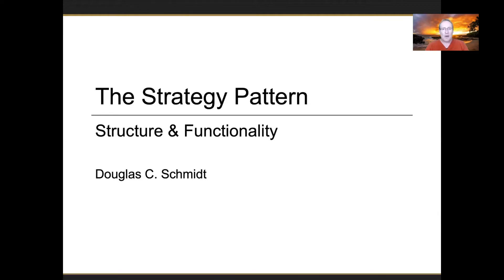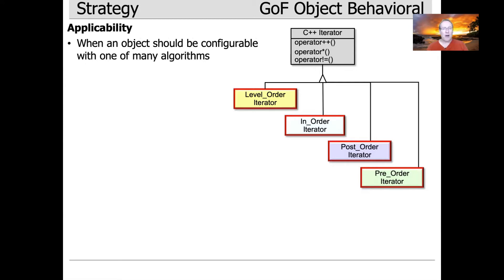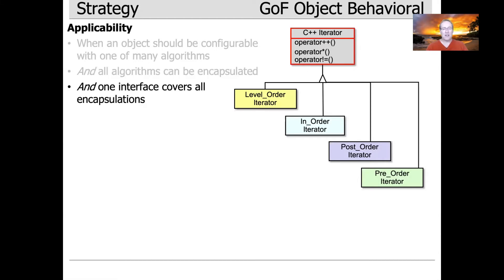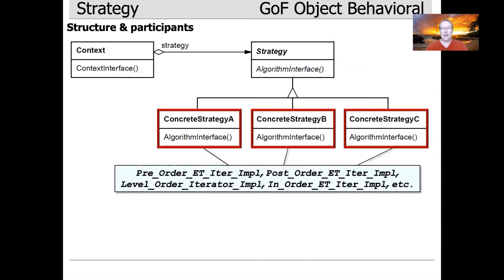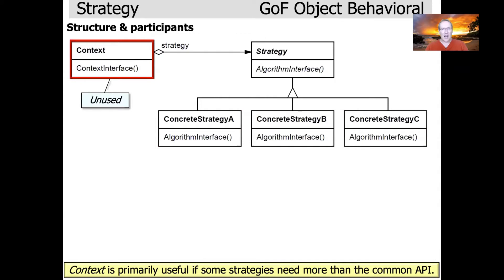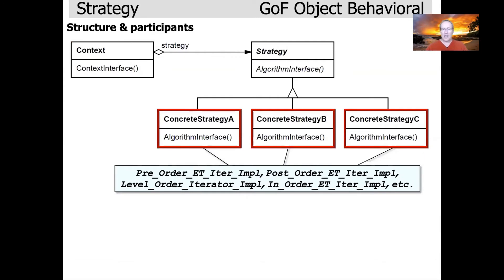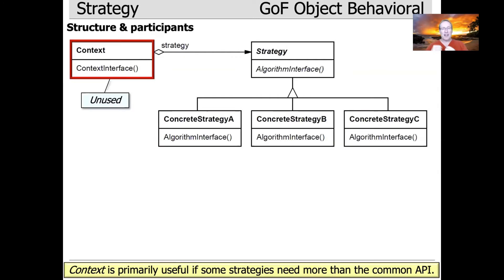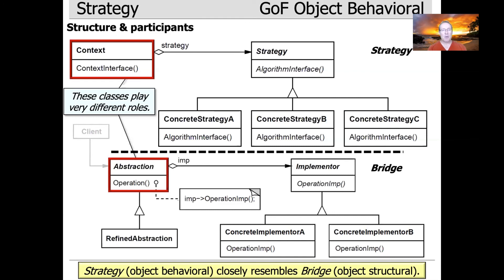The Strategy Pattern (Part 2)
This video describes the intent, applicability, structure, and participants of the Strategy pattern.